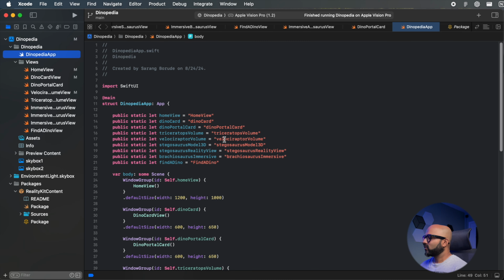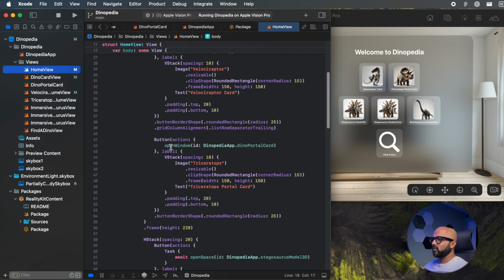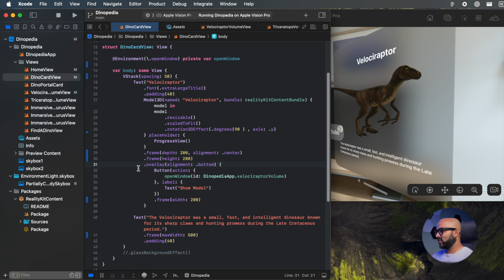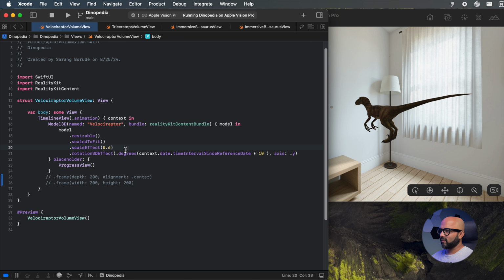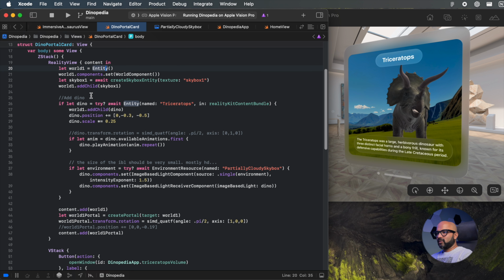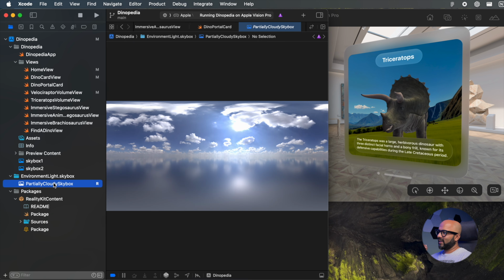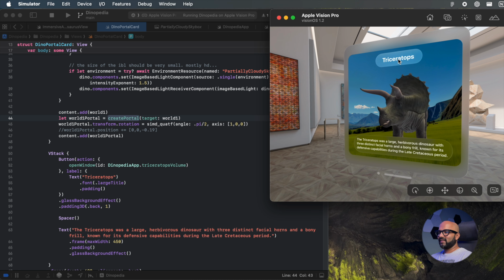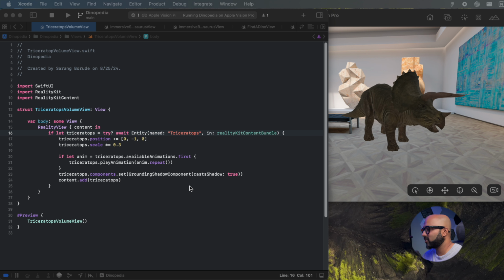Using SwiftUI to Add 2D and 3D Content in Apple Vision Pro App | (Part 1/3) - Windows and Volumes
In this video, I’ll walk you through how to use SwiftUI to add 2D and 3D content to Windows and Volumes in your Apple Vision Pro apps. We’ll leverage SwiftUI’s Model3D and RealityView to create dynamic, immersive content for AR and VR experiences.

### What you’ll learn in Part 1:

1. Adding 2D & 3D content to Windows & Volumes: Learn how to use SwiftUI's Model3D and RealityView to seamlessly integrate 3D models into your Vision Pro app.
2. Creating a portal effect in a card: Discover how to design a portal effect that lets users view alternate worlds through a card interface.
3. Lighting models using Image-Based Lighting (IBL): Understand how to apply IBL for realistic lighting on your 3D models.
4. Adding grounding shadows: Learn how to implement grounding shadows to make your 3D models feel connected to the environment.

In Part 2 of this series, I’ll explore adding 2D and 3D content to Immersive Spaces. And in Part 3, we’ll put it all together in the Find A Dino Experience, where you’ll use a portal magnifying glass to search for dinosaurs around you.